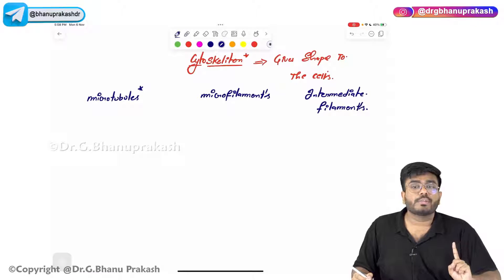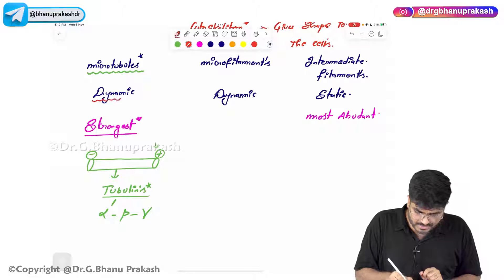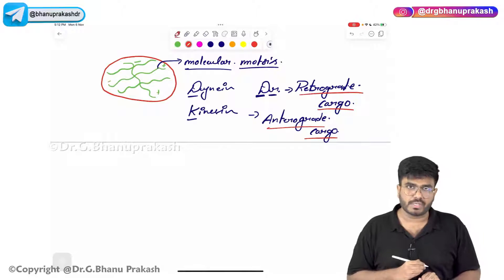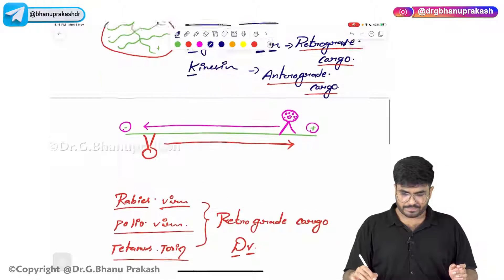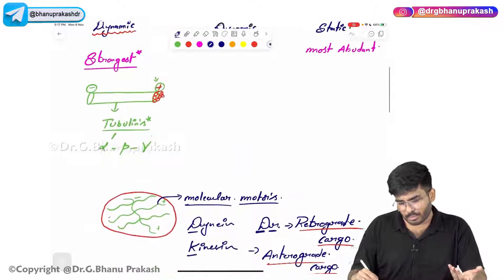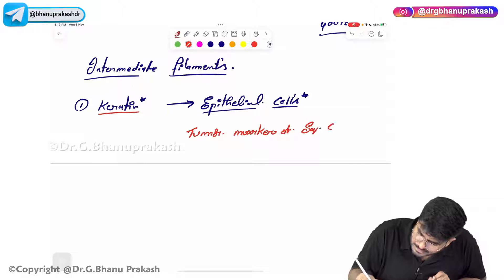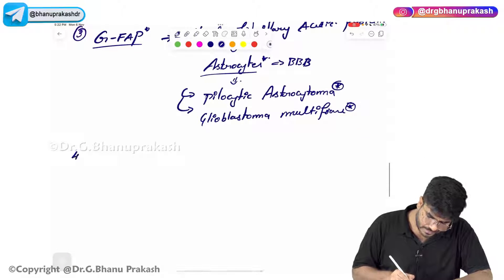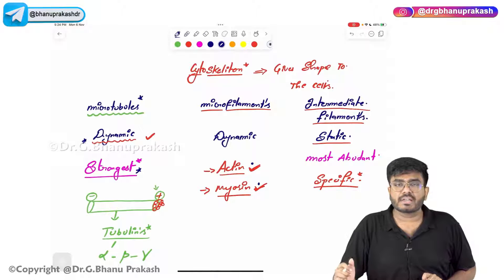8. Cytoskeleton : Microtubules, Microfilaments and Intermediate filaments : Pathology USMLE Step 1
8 Cytoskeleton : Microtubules, Microfilaments and Intermediate filaments : Pathology USMLE Step 1

Cytoskeleton: Microtubules, Microfilaments, and Intermediate Filaments

The cytoskeleton is a complex network of protein fibers that provide structural support, maintain cell shape, and facilitate cellular movement. It consists of three primary components: Microtubules, Microfilaments, and Intermediate Filaments. Microtubules are dynamic, tubular structures that play key roles in cell division, intracellular transport, and the establishment of cell polarity. Composed of tubulin subunits, they form the backbone of the mitotic spindle and are essential for chromosome segregation during mitosis. Microfilaments, made of actin subunits, are involved in cell motility, cytokinesis, and the maintenance of cell shape. They are crucial for muscle contraction, cell division, and the formation of cell protrusions like microvilli. Intermediate Filaments provide mechanical strength to cells, helping them withstand stress. They are composed of various proteins, specific to cell types, including keratins in epithelial cells and vimentin in mesenchymal cells. Together, these components of the cytoskeleton enable cells to respond to their environment, adapt to physical stress, and play integral roles in cellular processes.

Microtubules:
Dynamic, tubular structures
Composed of tubulin subunits
Roles in cell division, intracellular transport, and cell polarity

Microfilaments:
Made of actin subunits
Involved in cell motility, cytokinesis, and cell shape
Crucial for muscle contraction and cell protrusion formation

Intermediate Filaments:
Provide mechanical strength
Composed of various cell-type-specific proteins
Help cells withstand mechanical stress

The cytoskeleton's complex interplay of microtubules, microfilaments, and intermediate filaments is fundamental to cell integrity, movement, and function. Understanding these structures is essential for medical students, as they underpin many physiological and pathological processes.